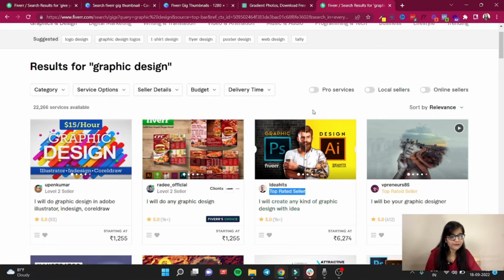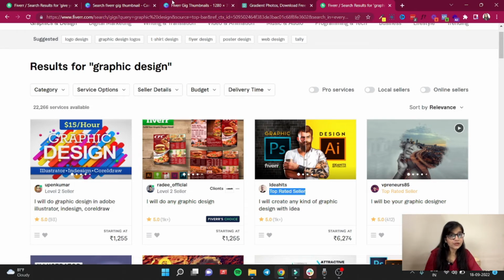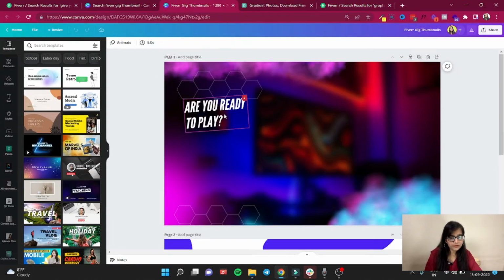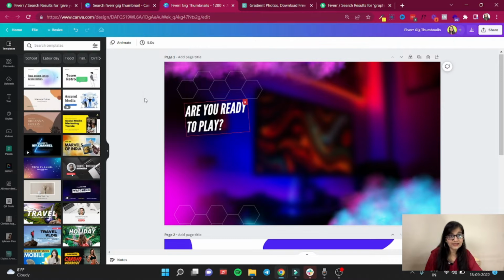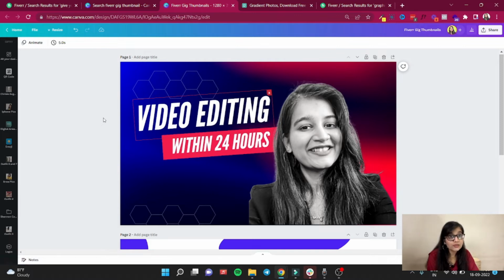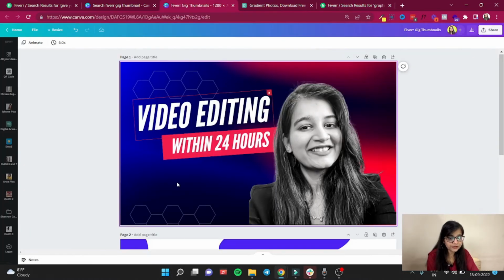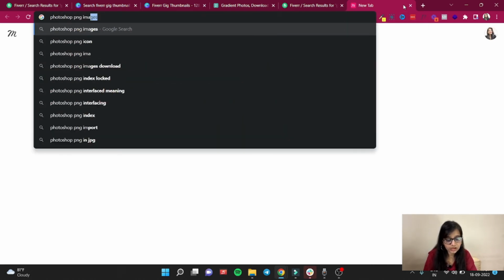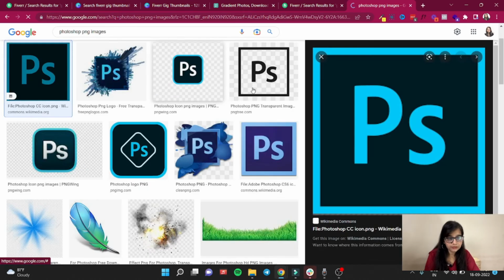How To Make A Fiverr Gig Thumbnail In Canva | Rank Higher On Fiverr With Attractive Gig Thumbnail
In This Video, I talk about how you can make an attractive Fiverr gig thumbnail to rank higher on Fiverr search.

Favorite tools I use for running my Freelancing Business

Watch my previous videos below 👇🏻

E-Books